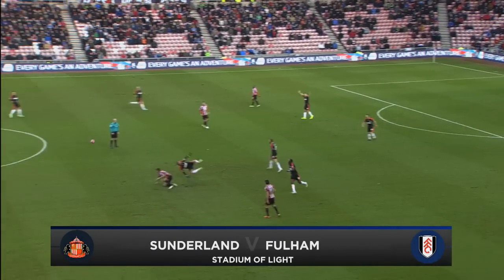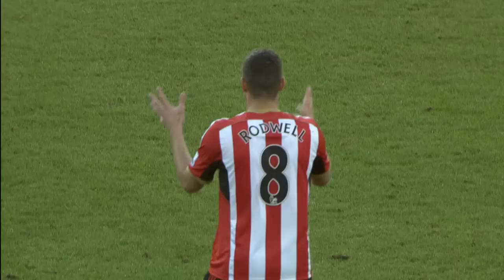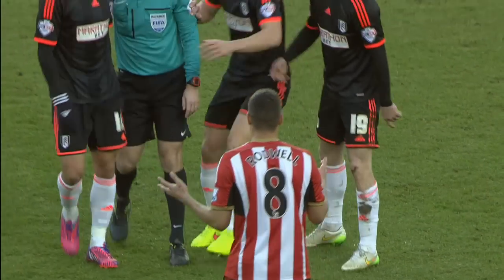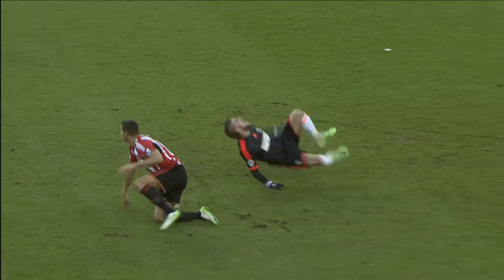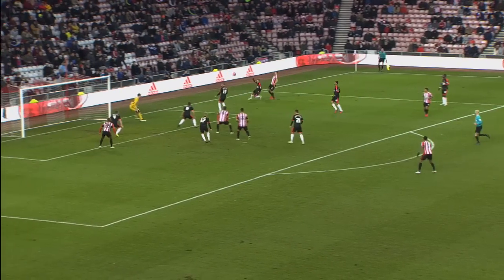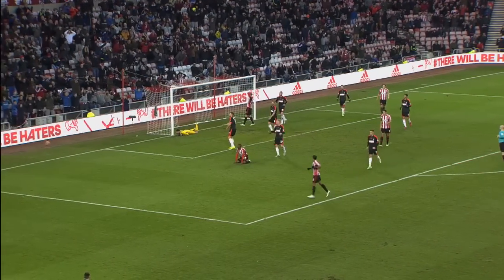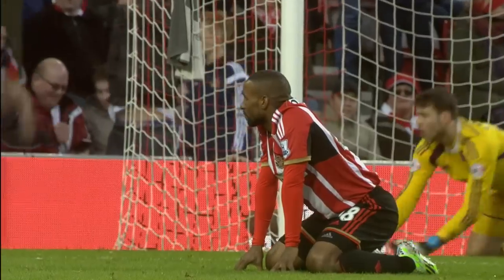Sunderland 0-0 Fulham - 2014/15 FA Cup (R4) | Goals & Highlights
Emerging hero Marcus Bettinelli starred for Fulham as their defensive wall held firm against ten-man Sunderland.

The 22-year-old frustrated veteran striker Jermain Defoe on his home debut, and Jack Rodwell received a second yellow for a petty foul on the keeper as the second half wore on.